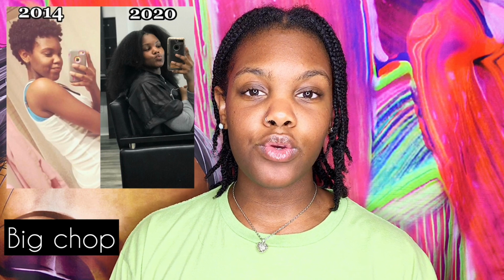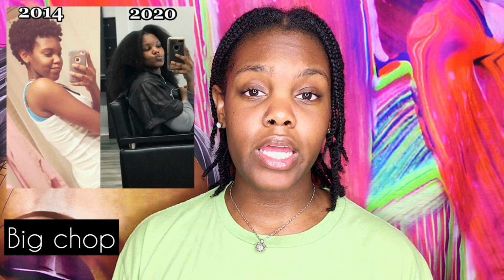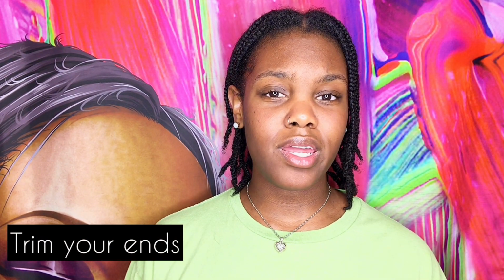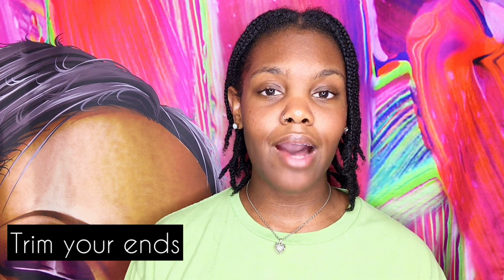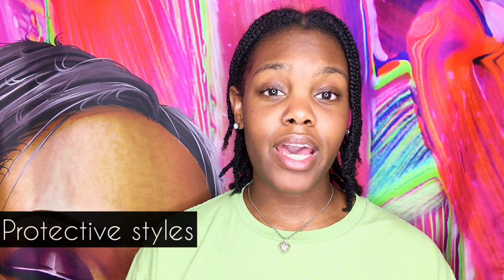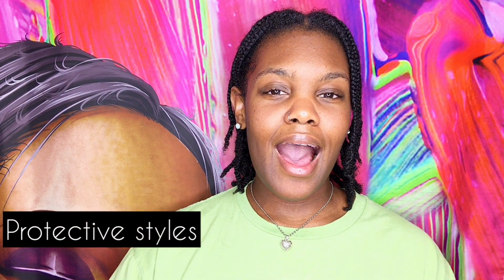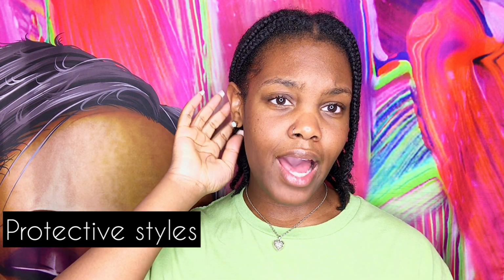5 REALISTIC TIPS FOR NATURAL HAIR GROWTH | HOW I GREW MY TYPE 4 HAIR TO MID-BACK LENGTH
Hey loves💕

Here are my tips on growing your natural hair. Write them down so you can remember the, and remember to be patient with your hair. This is a marathon not a sprint!